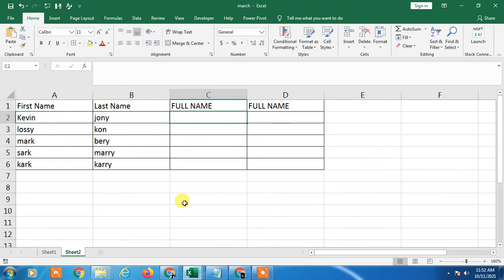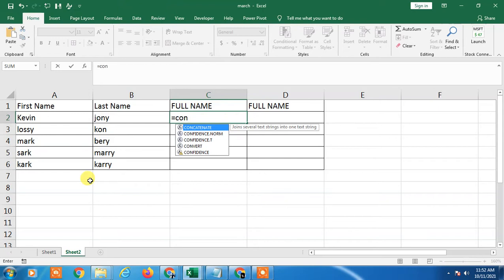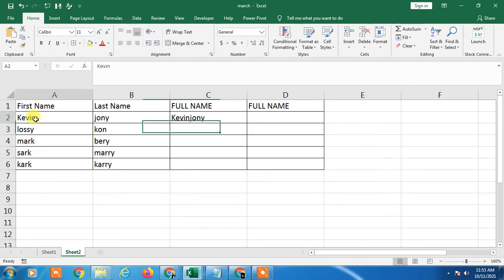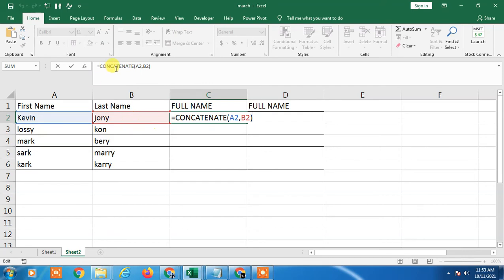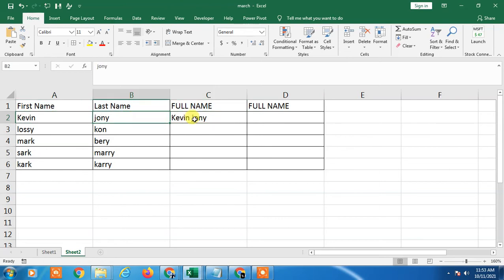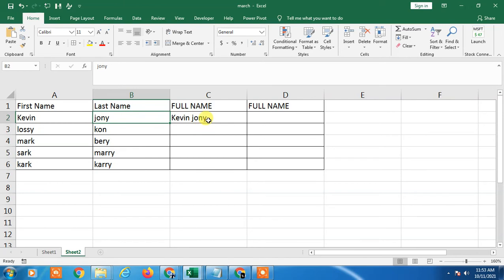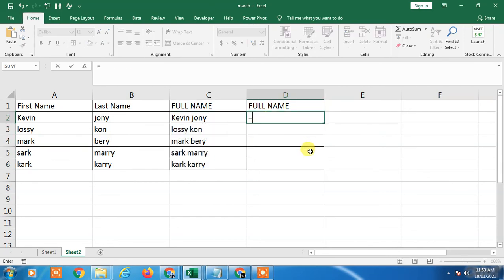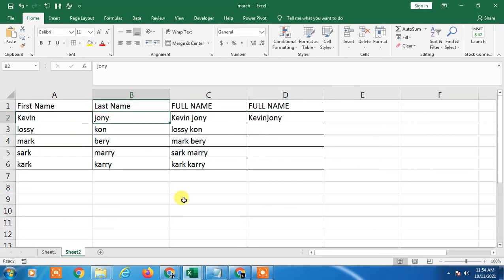How to Concat String In Excel?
In this video tutorial, we are going to learn, how to concat string and number in excel